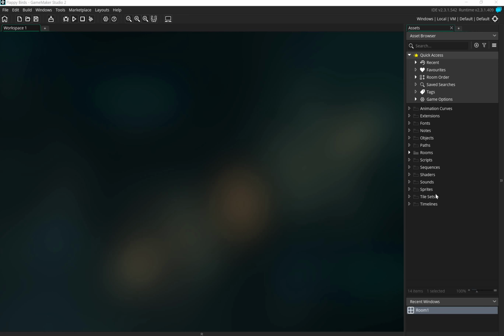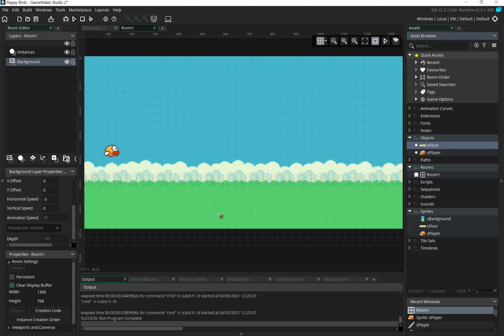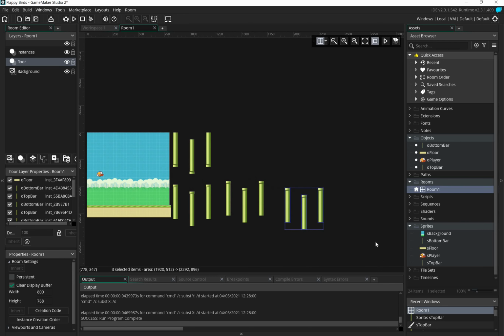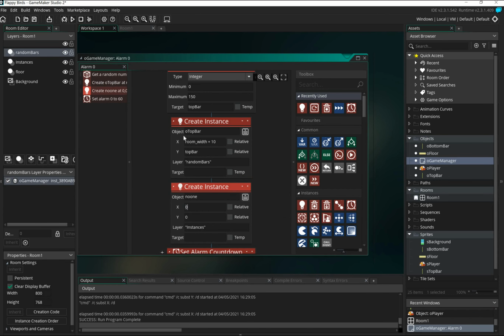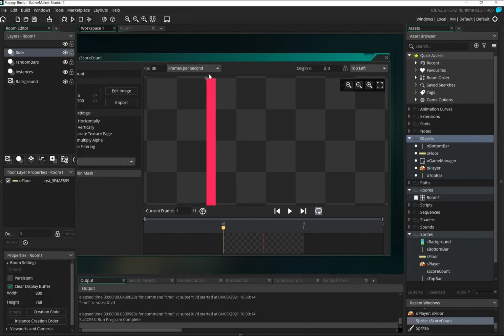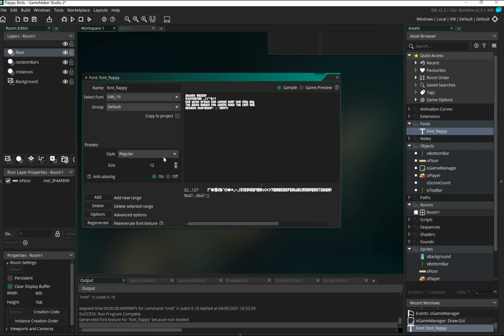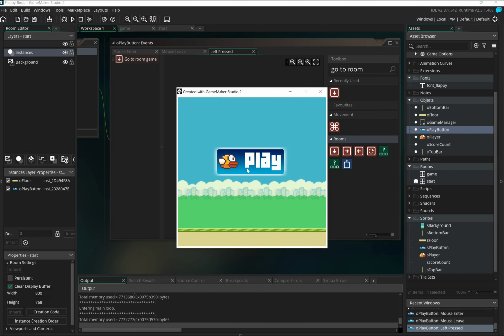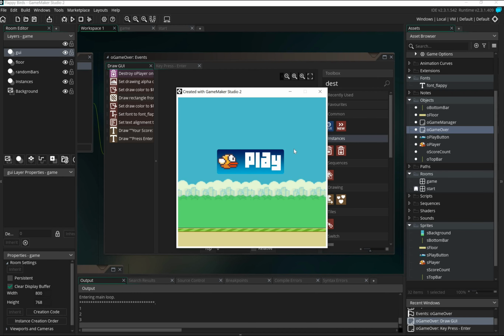Create Flappy Birds clone in GameMaker Studio 2 [DND] with random pipes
In this video I create a Flappy Birds clone using GameMaker Studio 2.  I use a random number generator to randomly set the pipe size as well as using a variable to set and hold the score.